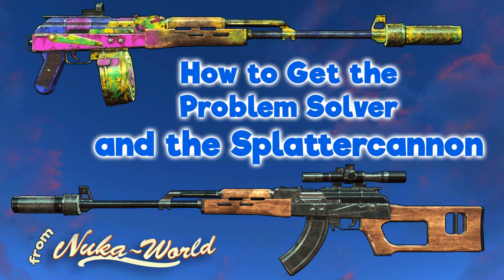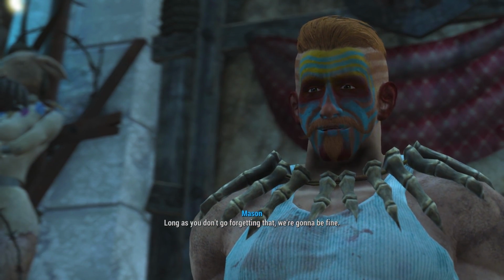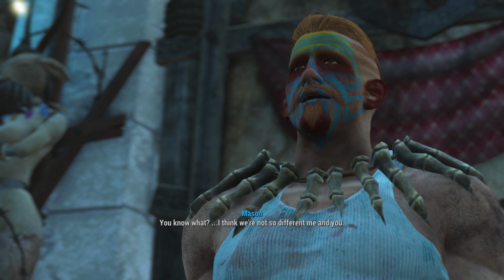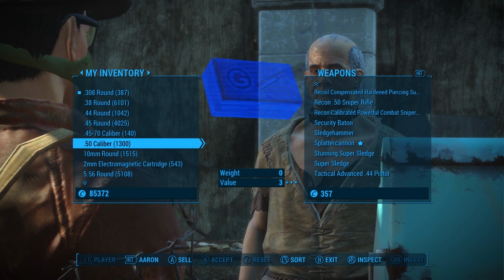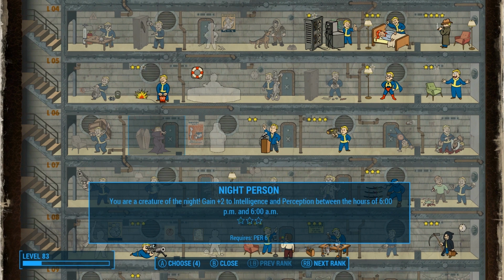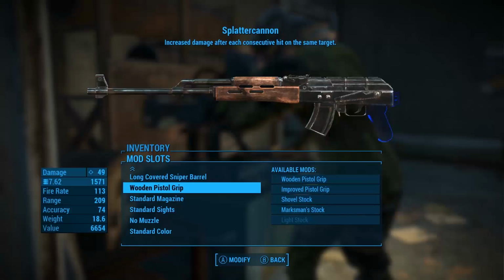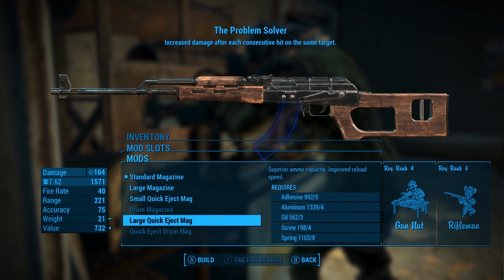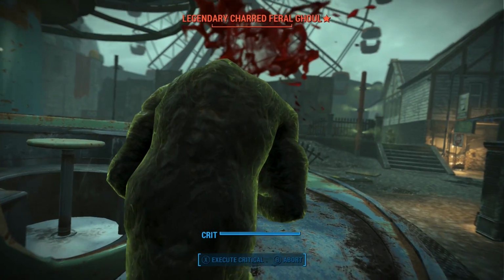How to Get the Problem Solver AND the Splattercannon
Got another legendary weapon guide two-fer for you guys today. How to get your hands on the Problem Solver and the Splattercannon. Two powerful handmade rifles from Nuka World!